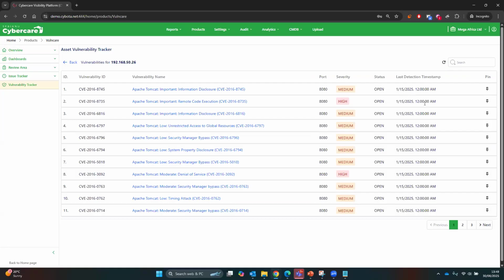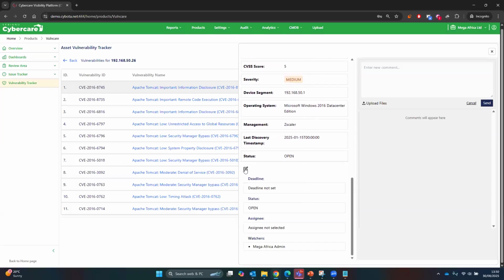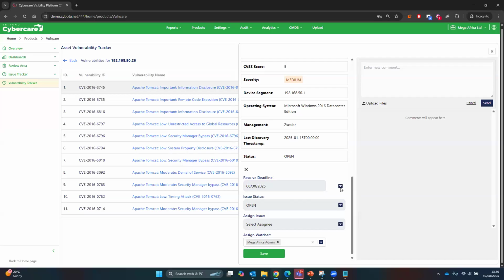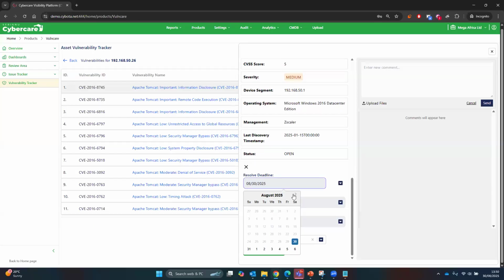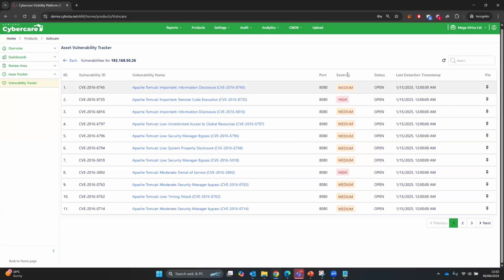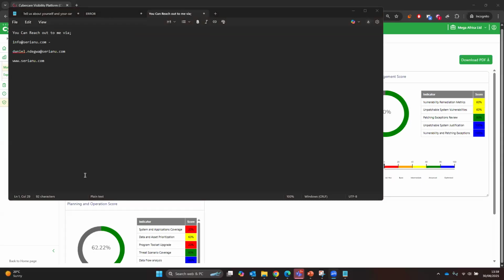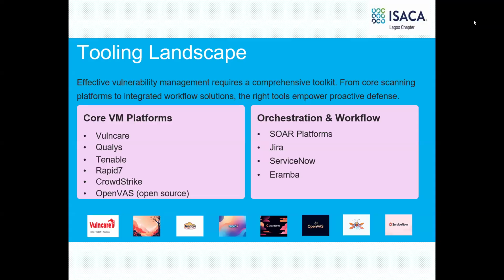Presentation of CyberSafe By Serianu